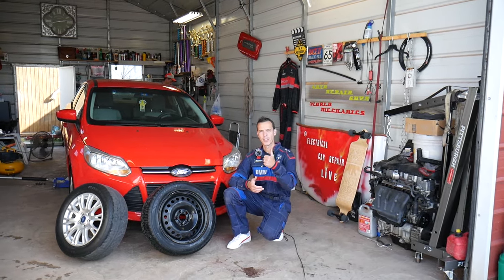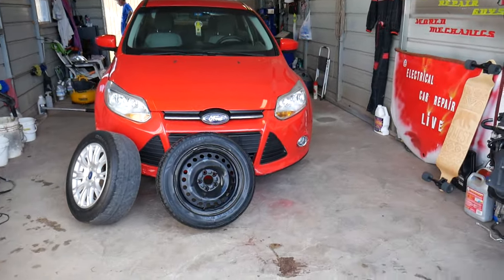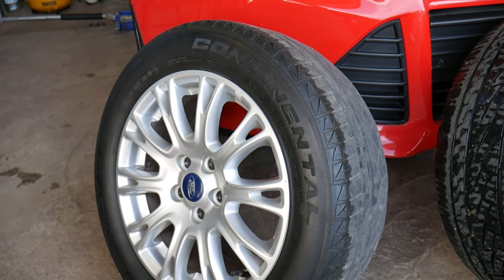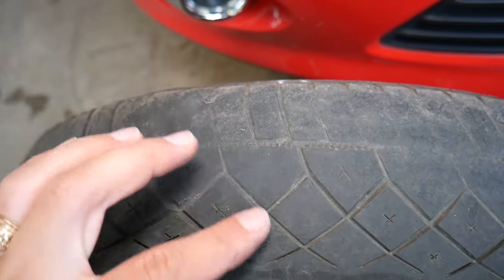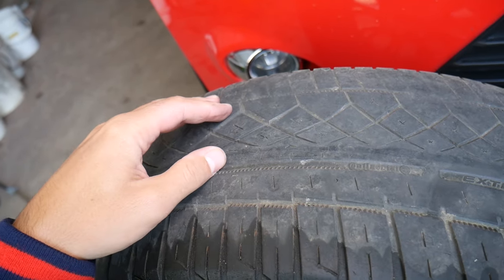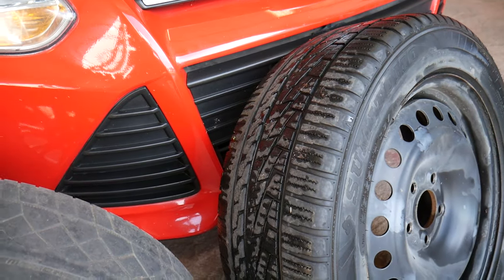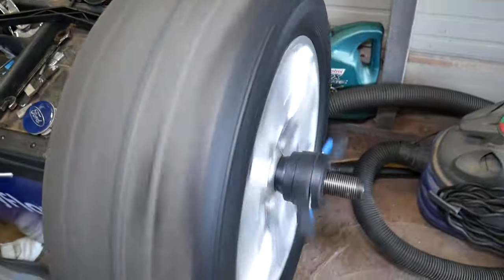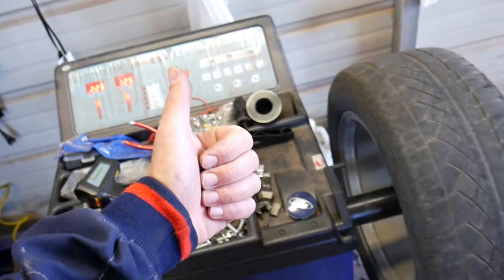WHY CAR VIBRATES WHEN DRIVING AT HIGH SPEED. EASY FIX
If your car vibrates when driving at high speed we will explain what are the top 4 reasons that can cause your car to vibrate when driving at high speed. It is a common problem for a car to develop vibration at high speed. You can feel the vibration in the steering wheel, like the steering wheel is vibrating, you can feel the vibration in the seat, dash, or the whole car. We will explain what can cause car vibration on this car that we got at the shop and we explained what caused our car vibration. Car vibration at high speed sometimes could be tricky to figure out but we shared the most common reasons that you can expect.

► Tire Machine and Balancer